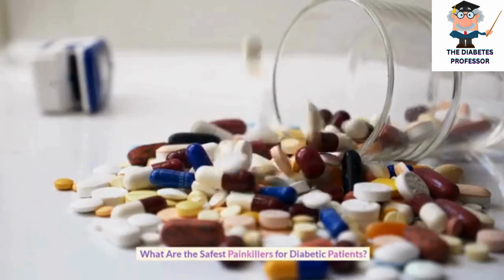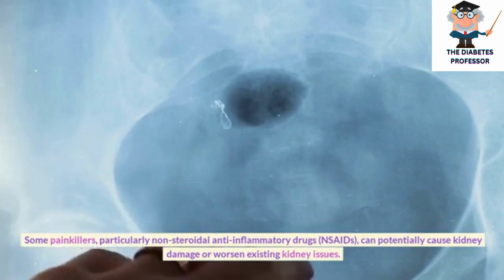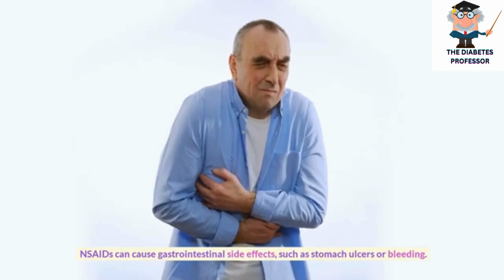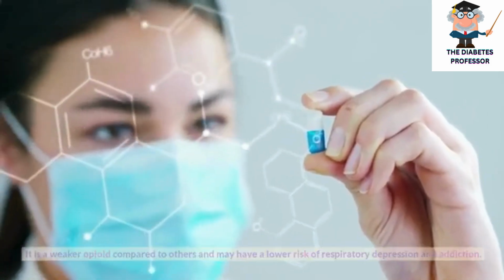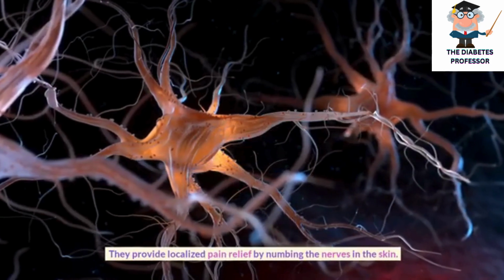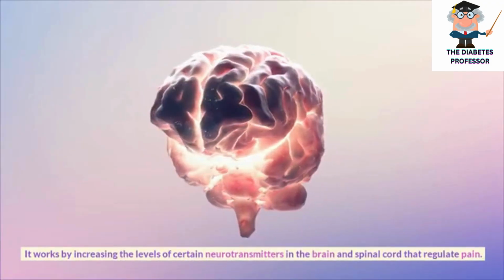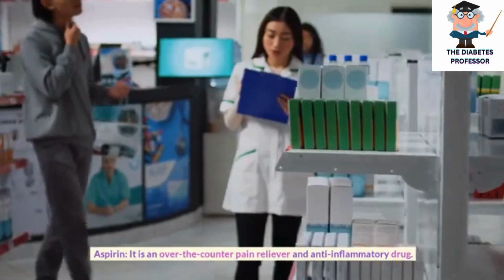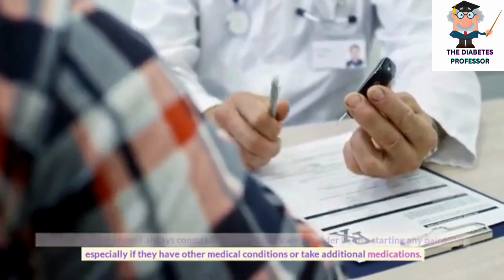What Are the Safest Painkillers for Diabetic Patients?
In this informative video, we explore the topic of "What Are the Safest Painkillers for Diabetic Patients?" When it comes to selecting painkillers or anti-inflammatory drugs for individuals with diabetes, several important factors must be taken into consideration. We delve into these factors, including blood glucose control, kidney function, blood pressure, and gastrointestinal concerns. We discuss how certain medications can affect these aspects and potentially impact diabetic patients.

Furthermore, we provide a comprehensive list of safer painkiller options for diabetic patients, along with the reasons for their safety. These options include acetaminophen (Paracetamol), tramadol, topical NSAIDs, lidocaine patches, capsaicin cream, duloxetine, gabapentin, pregabalin, and low-dose aspirin. We highlight the specific benefits and considerations for each of these pain relief options.

However, it's crucial to understand that individual responses to medications can vary. Therefore, we emphasize the importance of consulting healthcare providers before initiating any painkiller regimen, especially for diabetic patients with other medical conditions or who are taking additional medications.

After watching this video, you will be able to answer the following questions:

Can I take over-the-counter painkillers if I have diabetes?
Are there any specific painkillers that are safer for diabetics to use?
Can painkillers affect my blood sugar levels?
Will painkillers interact with my diabetes medications?
Are there any painkillers that can worsen my diabetic neuropathy?
Can painkillers mask the symptoms of high or low blood sugar levels?
Should I consult my doctor before taking any painkillers?
Can painkillers cause any side effects that are particularly concerning for diabetics?
Can painkillers increase my risk of kidney damage or other diabetes-related complications?
How often and for how long can I safely take painkillers?
Can painkillers affect the accuracy of my blood glucose readings?
Are there any painkillers that can cause weight gain or affect my insulin sensitivity?
Can painkillers worsen any existing diabetic conditions or complications I have?
Can painkillers interact with other medications I'm taking for diabetes or other health issues?
Should I adjust my diabetes management plan while taking painkillers?
Can painkillers affect my appetite or the way I eat, potentially affecting my blood sugar control?
Are there any natural or alternative pain relief options that are safer for diabetics?
Can I safely take painkillers if I have other comorbidities in addition to diabetes?
Should I monitor my blood sugar levels more frequently while taking painkillers?
Can my pharmacist provide guidance on choosing the right painkiller for my diabetes?
If you or someone you know is living with diabetes and seeking effective pain management solutions, this video provides valuable insights and guidance. Stay informed and make informed decisions regarding painkillers for diabetic patients by watching this enlightening video.